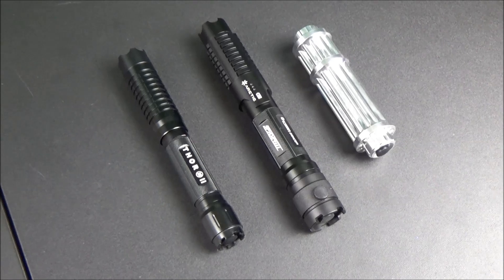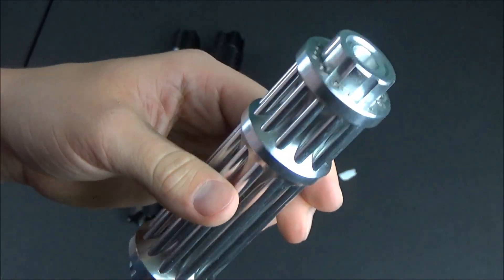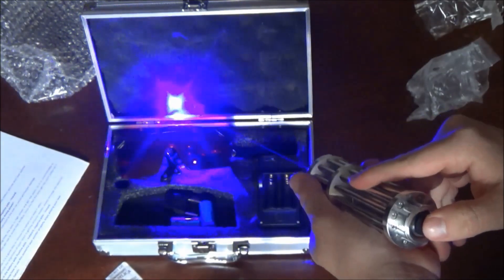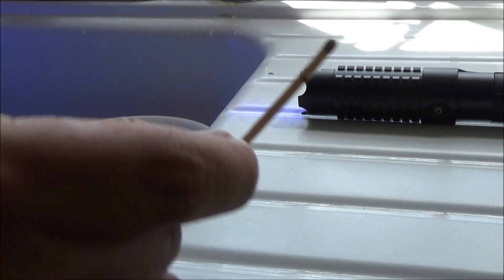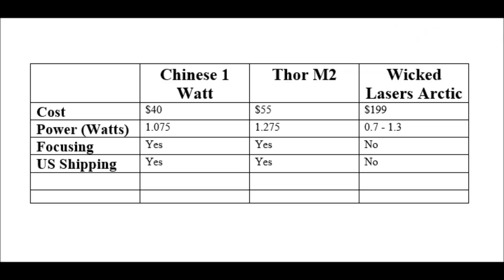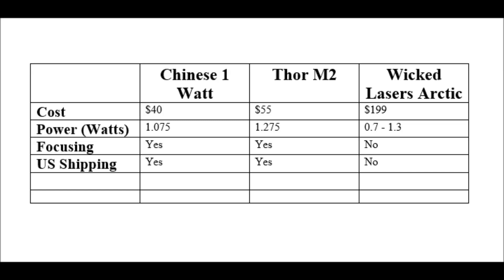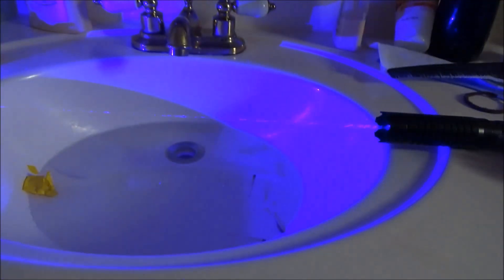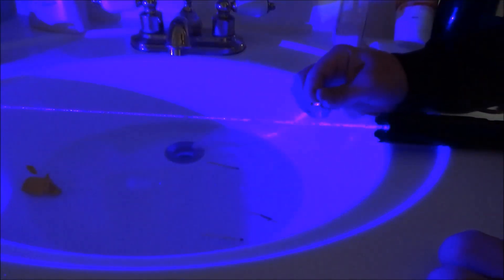Blue 1 Watt Lasers: Wicked Arctic vs Thor M2 vs Chinese Laser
In this video I'm comparing three of the most well-known 1 watt blue 445nm / 450nm laser pointers on the market! Let me know your thoughts about these lasers down below. Be sure to use safety glasses and be careful where you aim any laser!